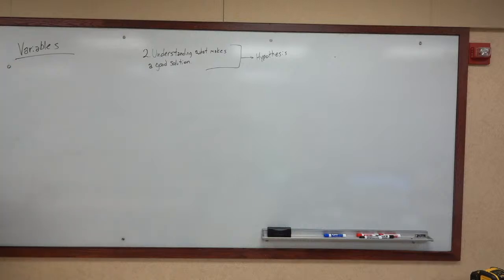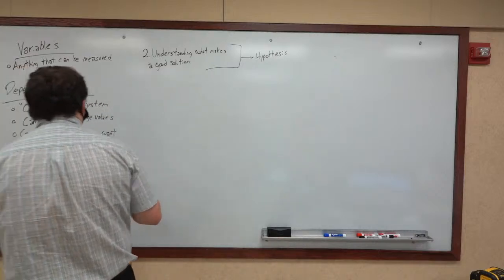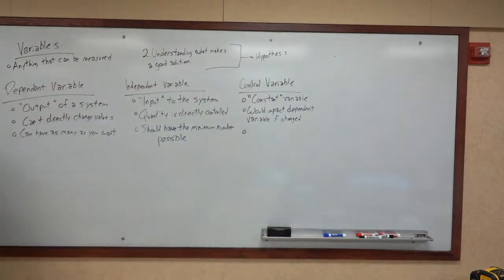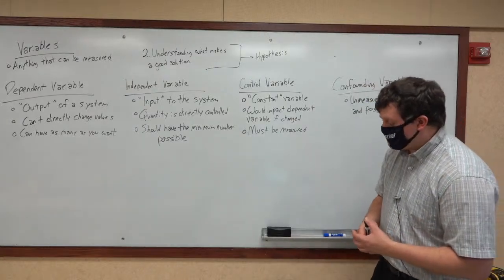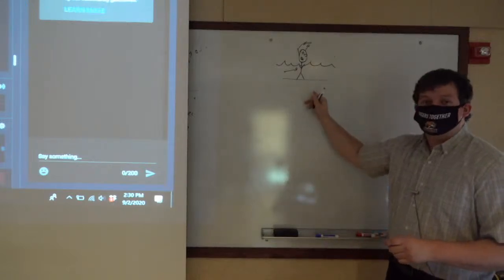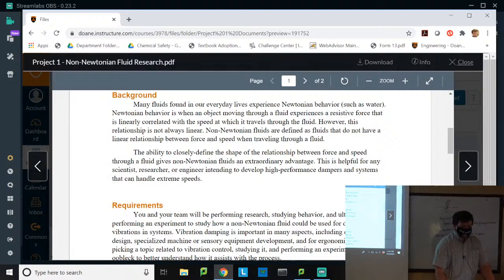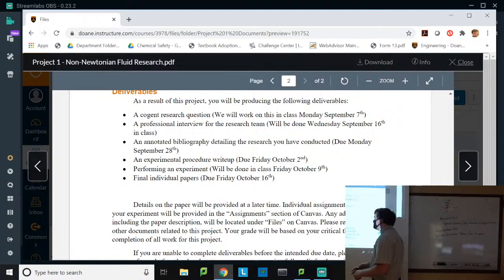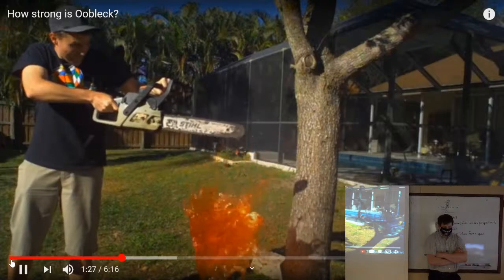EGR/PHY 101 - Lecture 9/2/20 - Variables and Project Discussion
We will be discussing variables and how they relate to the scientific method. We will also be discussing the first project.